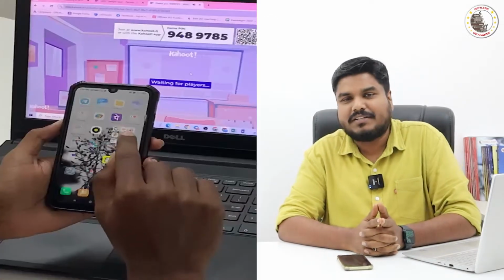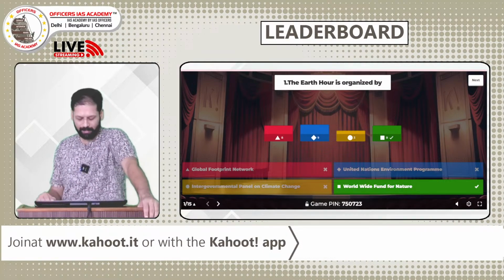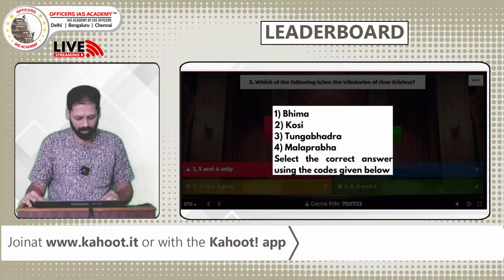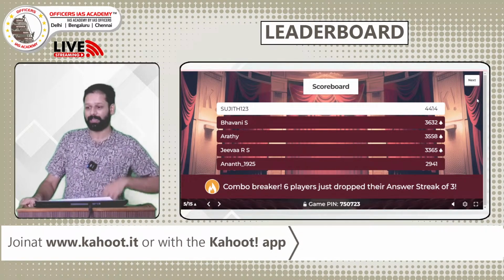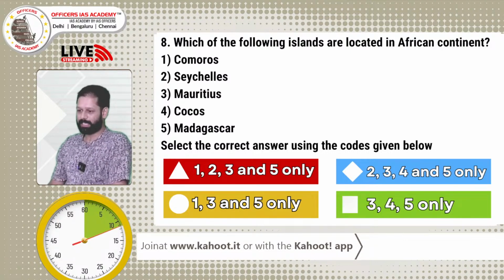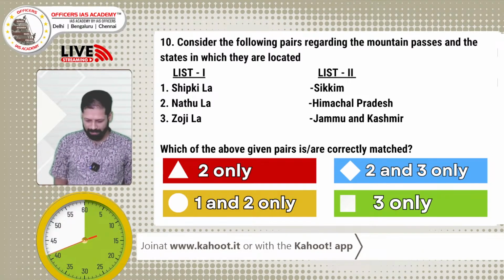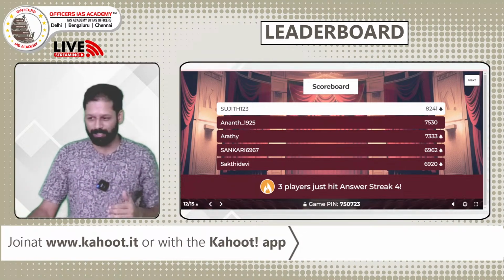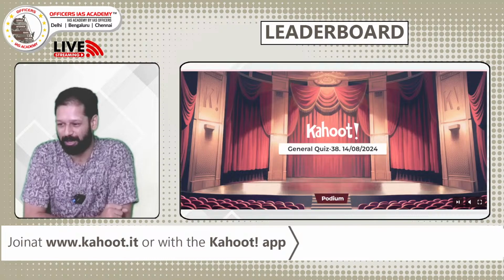Officers General Quiz - 38 by Officers IAS Academy | August 14, 2024 | Mr. Devnath Bashkara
Welcome to the LIVE Officers General Quiz -38 streamed by Officers IAS Academy. Please Whatsapp to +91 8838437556 in case of any issues to participate in the Quiz. The Quiz is hosted by Mr. Devnath Bashkara

'Officers General Quiz' is an Online LIVE Quiz produced by Officers IAS Academy and hosted LIVE on the 'Officers UPSC Path' YouTube channel every Wednesday at 6 PM. The Quiz comprises questions of UPSC standards that help the participants compete with each other in the stipulated time.